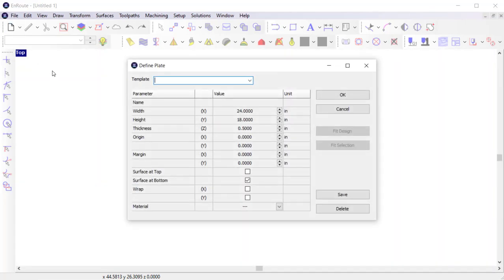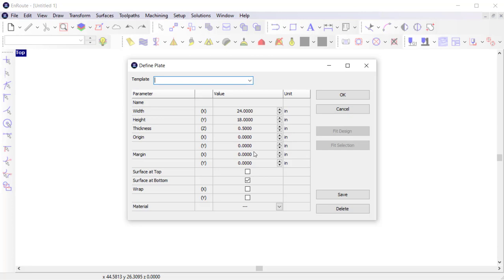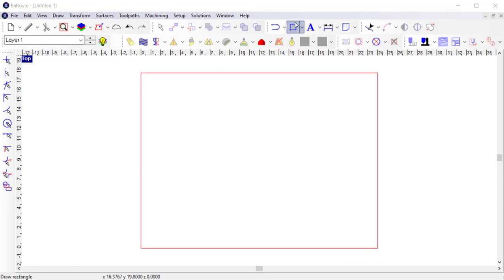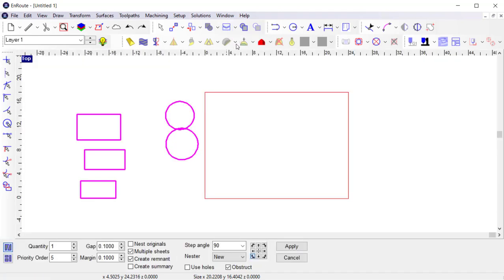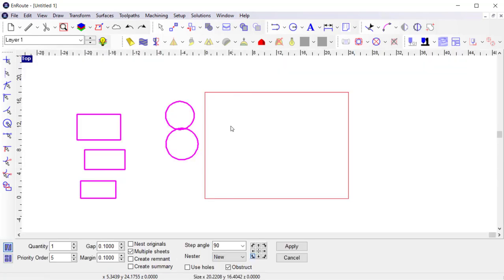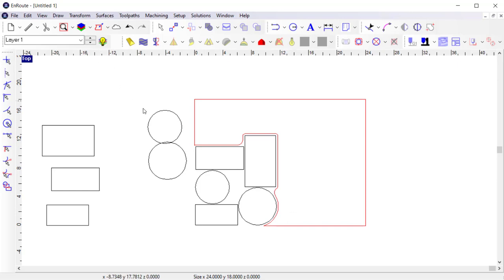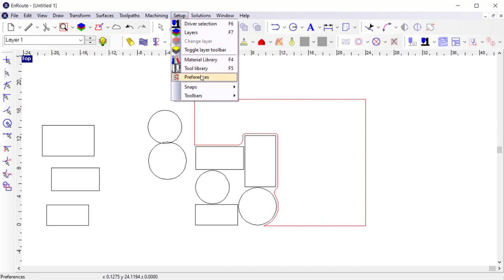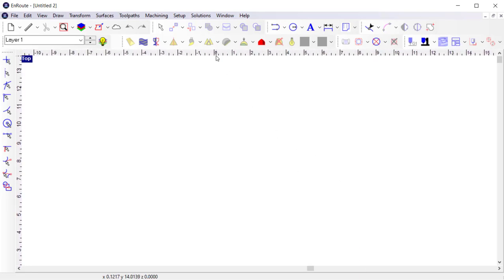Introduction - The Plate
Learn about the plate and some of the functionality it provides in the EnRoute workspace.